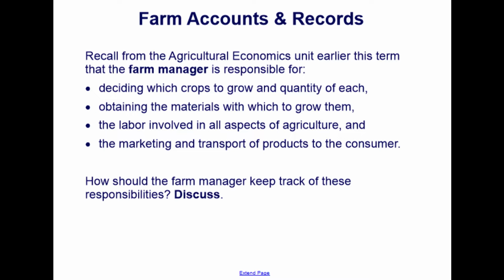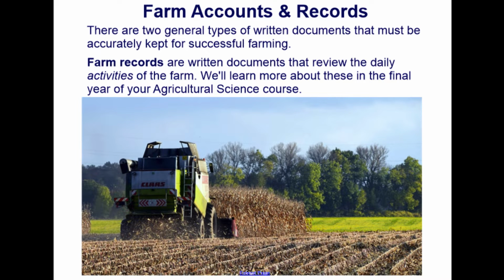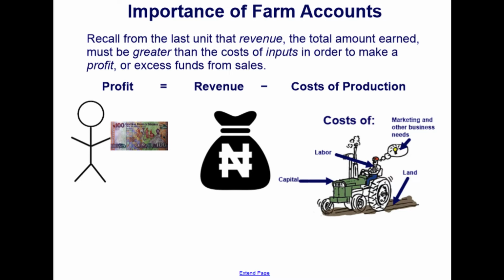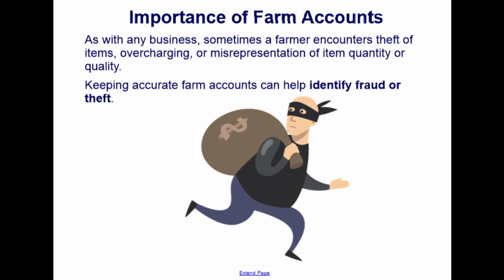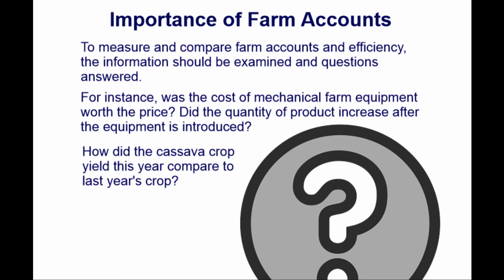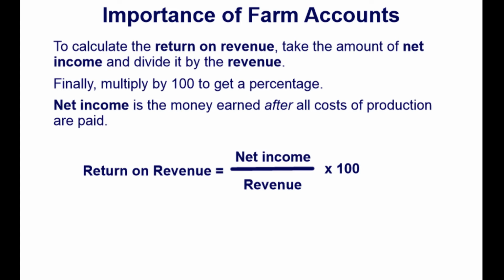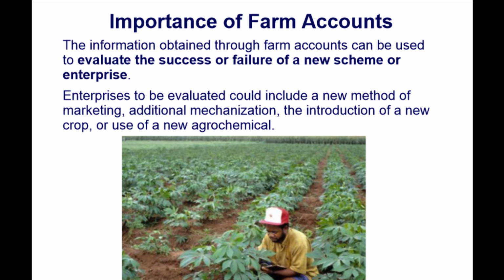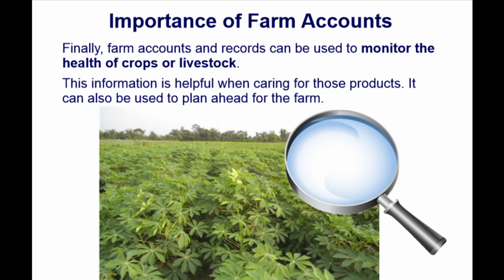Introduction Into Farm Accounts